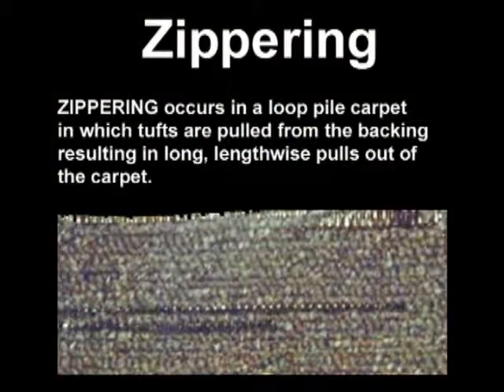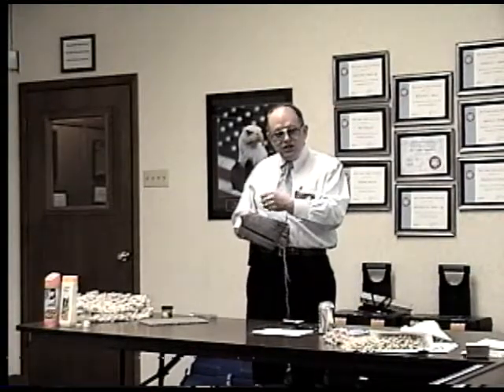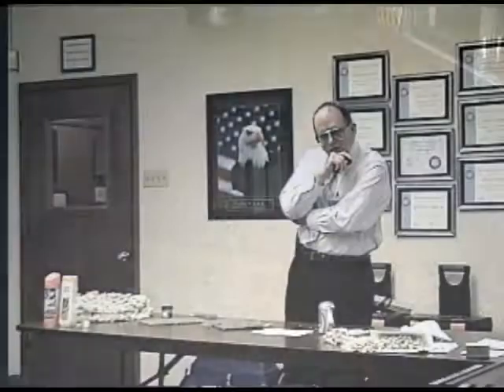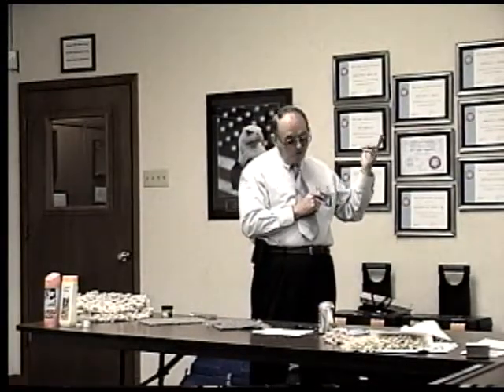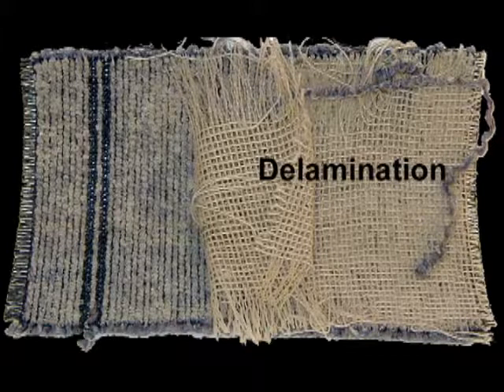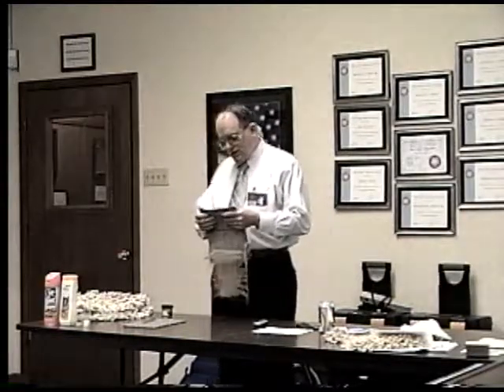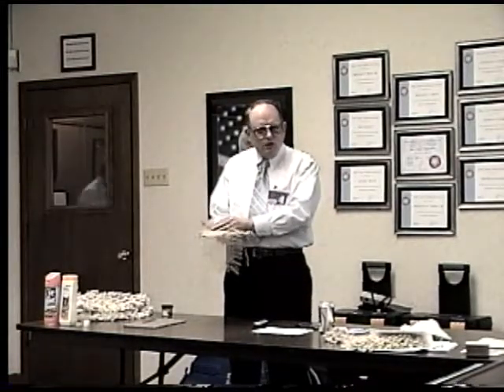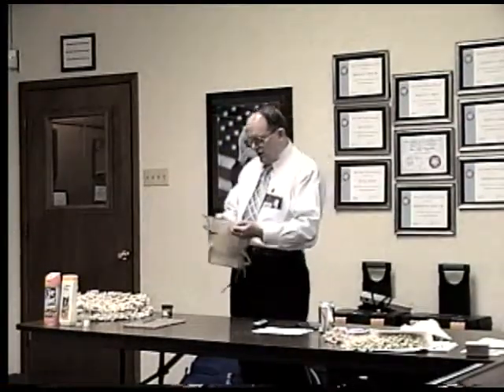Carpet Problems & Defects & How to Fix Them Video - Zippering, Rippling, Matting, Crushing, Pooling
Video on carpet problems and defects as related to professionally cleaning carpets is from a “Chemistry of Cleaning” training class for professional carpet cleaners by Bane-Clene's chemist, Don Terry, at the Bane-Clene training center in Indianapolis.

ZIPPERING: (0:35)
Zippering is one of the most common problems with loop-pile carpet.
Zippering occurs in a loop pile carpet in which tufts are pulled from the backing resulting in long, lengthwise pulls out of the carpet. This happens when someone pulls a loose tuft or a vacuum cleaner grabs a loose tuft and pulls out the entire length of tufts.

RIPPLING: (1:20)
Rippling or buckling of carpet is common after cleaning carpet, especially if the carpet was not properly installed by being power-stretched instead of being knee-kicked in.

DELAMINATION: (2:39)
Delamination occurs when the carpet backing comes apart. Carpet delamination is the separation of the secondary backing from the primary backing of the carpet. The secondary backing is any material laminated with latex to the primary backing in a “marriage roller” for dimensional stability while locking individual tufts in place. The primary backing is the material in which the carpet fiber is tufted. Backing adhesion is the amount of force required to delaminate or separate the primary and secondary backings.

CARPET ROLL CRUSH:
Carpet Roll Crush marks appear as wide bands across the carpet width and are easily identified since they are not evenly spaced but are progressively spaced closer as the carpet roll gets closer to the center.

SHADING, WATERMARKING, PILE REVERSAL, POOLING:
Shading is an apparent change of color in carpet pile caused as light is reflected in different ways when pile fibers are bent. This is also called “Pooling” or “Watermarking” or “Pile reversal”. The condition is normally permanent.
Pile reversal can also be caused by seaming. Always seam with the direction of the nap of the carpet to prevent pile reversal. Pile reversing can create a different light reflection, making the seam appear discolored. After installation, shaded areas may appear looking like a water spill - this is why this is called “water pooling”

© Bane-Clene® Corp.
3940 N. Keystone Ave.